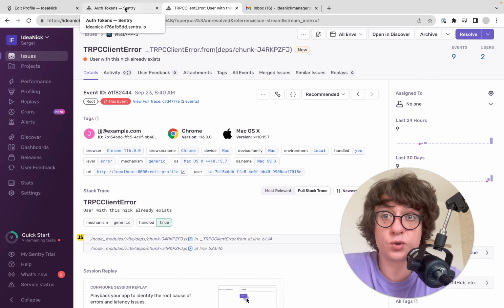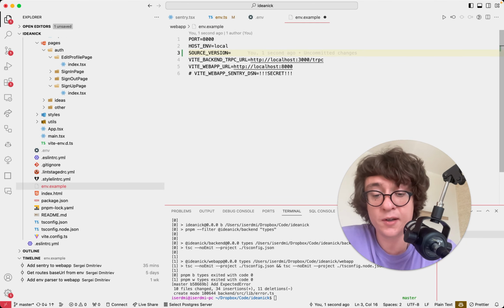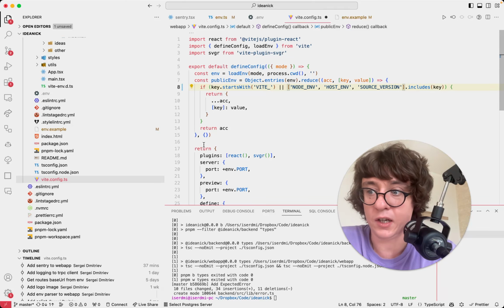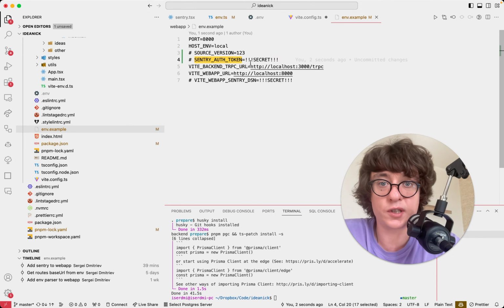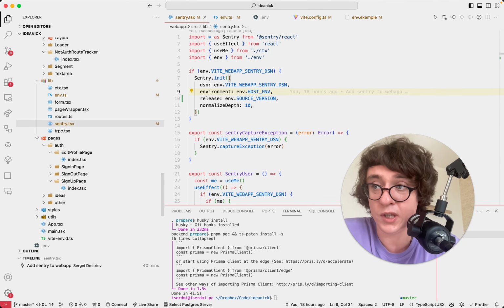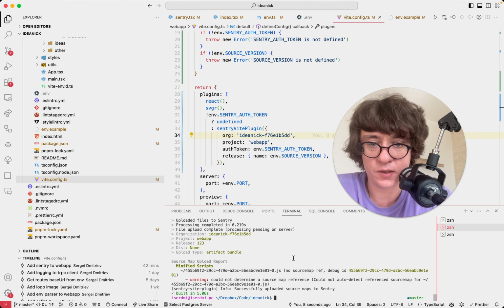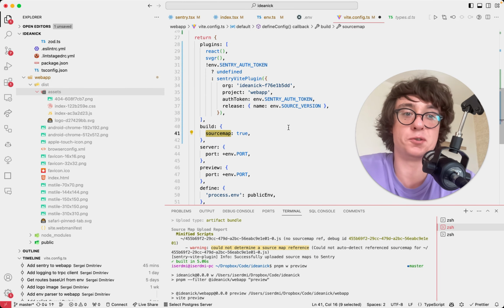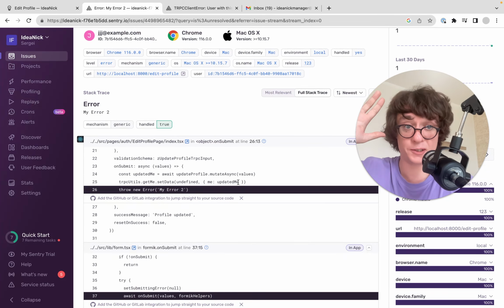Lesson 117. Sentry: Web Application Sourcemaps (TypeScript, Node.js, React)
Today you will learn how to upload source maps of your web application to Sentry to get a readable stack trace pointing to TypeScript files. This is important for debugging to understand where exactly the error occurred in TypeScript.